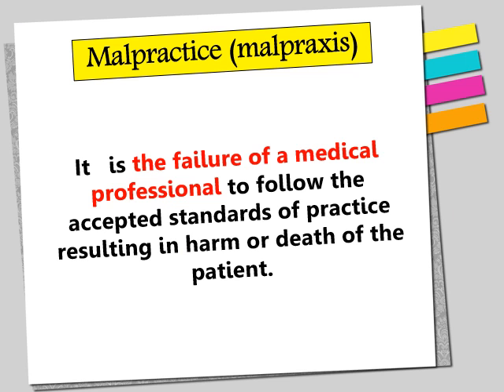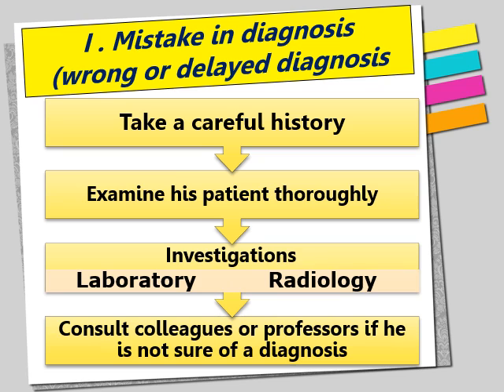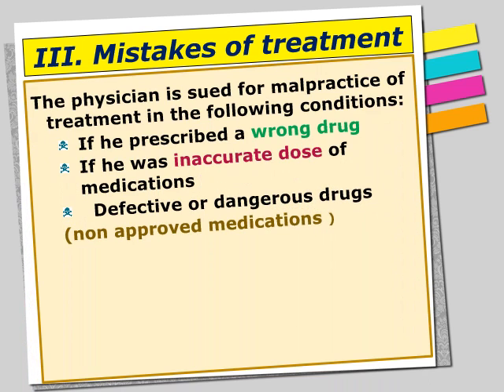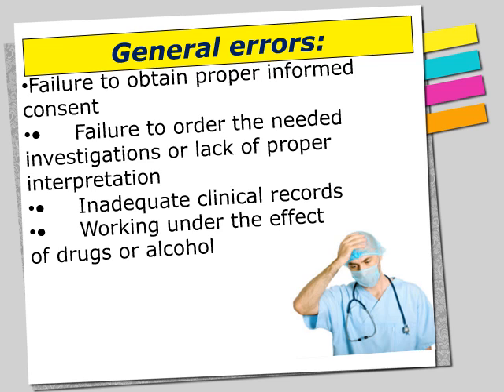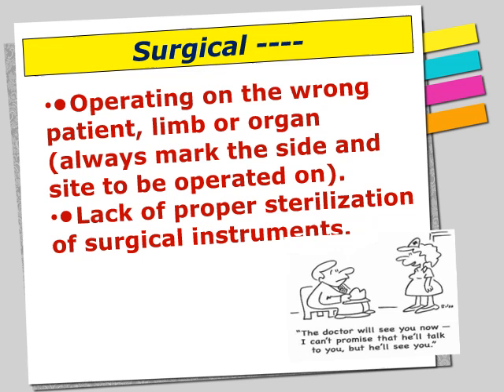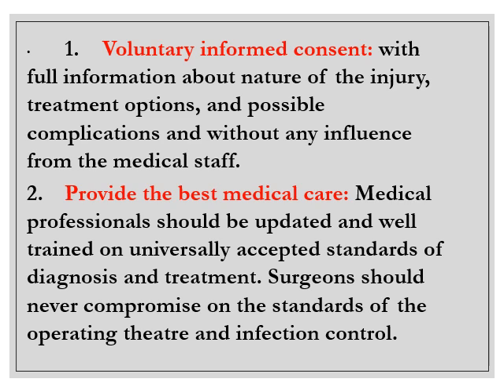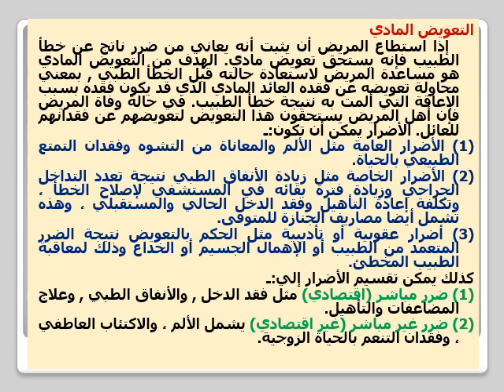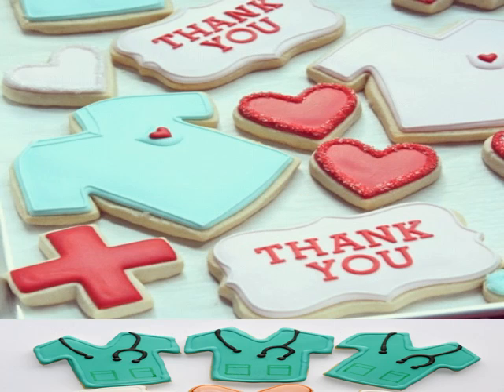malpractice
ethical and legal issues in malpractice - how to protect doctors